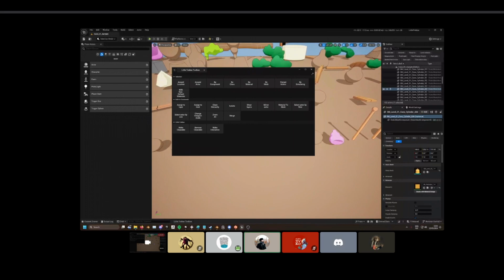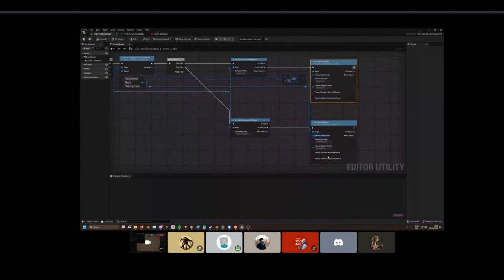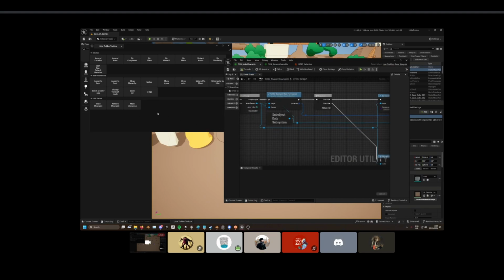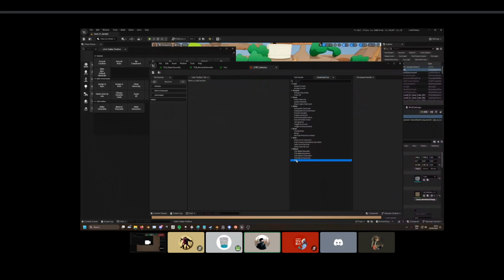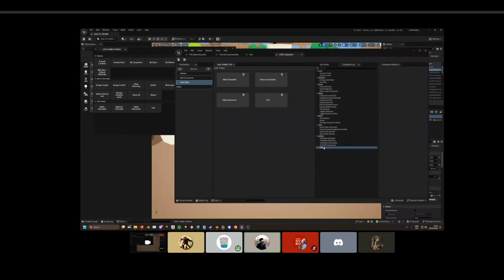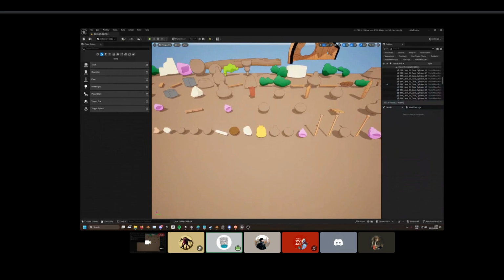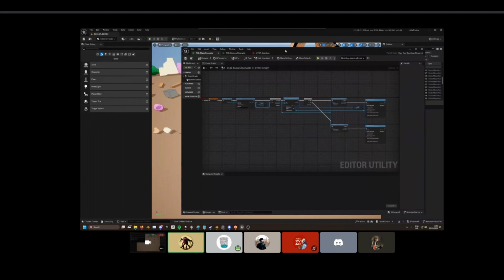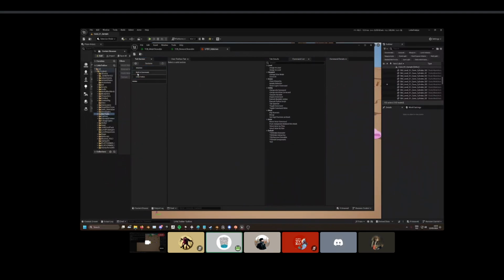Unreal Engine 5 User Toolbox for Editor Utilities | NTY Lightning Talk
Unreal Engine 5 User Toolbox for Editor Utilities lightning talk given by Gracjan. (May 22, 2024)

In this NTY Lightning Talk, Cracjan covers workflow optimization in Unreal Engine 5 using the User Toolbox for Editor Utilities.

What this video covers:
📍Introduction to User Toolbox ::: Overview of the User Toolbox feature and its benefits in Unreal Engine 5.
📍Creating a User Toolbox Command Blueprint ::: Step-by-step guide on how to create a command blueprint to automate tasks.
📍Filtering Actors and Adding Components ::: How to filter selected actors by Static Mesh and add necessary components efficiently.
📍Tool Demonstration ::: Practical demonstration of the tool in action, showing how to add interactive and cleanable components with minimal clicks.
📍Tutorial on Creating and Saving New Tools ::: Instructions on creating new tools in the User Toolbox and ensuring they remain saved and accessible.
📍Persistent Tools and User Toolbox Settings ::: Discussion on how certain tools persist across sessions and customizing the User Toolbox settings.
📍Advanced Features ::: Explanation of additional functions like removing components and fixing issues with commands.
📍Q&A Session ::: Insights from the Q&A session, including potential improvements and advanced usage of the toolbox commands.

00:00 Introduction to the User Toolbox.
03:00 Creating a User Toolbox command blueprint.
06:00 Adding components to selected actors.
09:00 Demonstration of the tool in action.
12:00 Tutorial on creating and saving new tools.
15:00 Discussion on persistent tools and User Toolbox settings.
17:50 Q&A session and closing remarks.